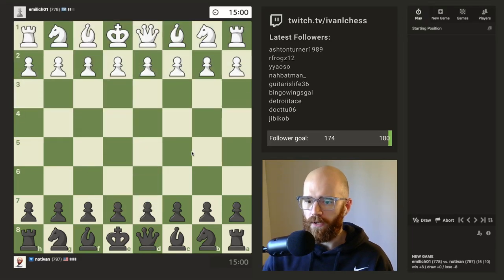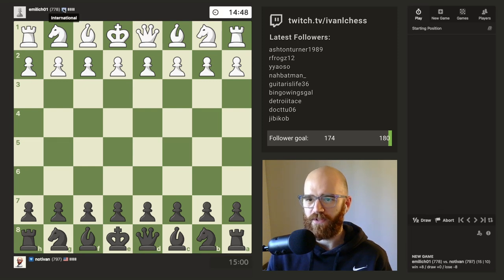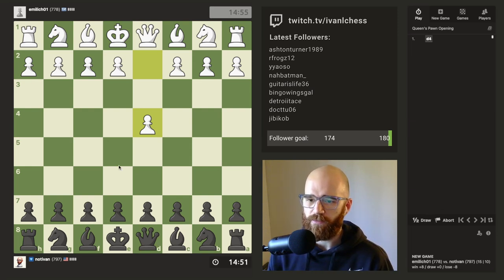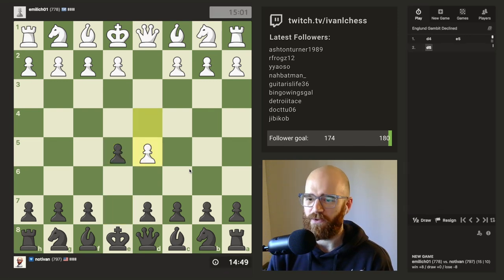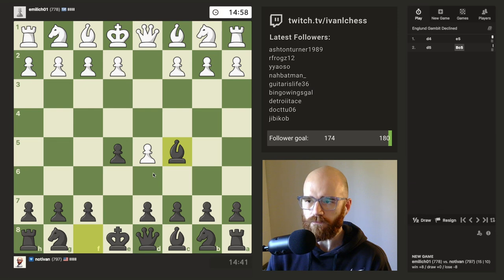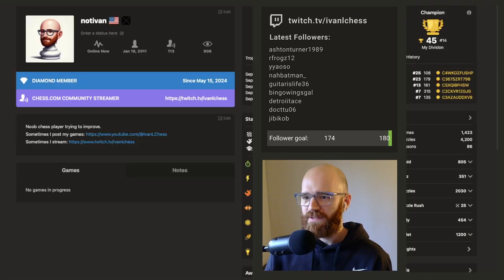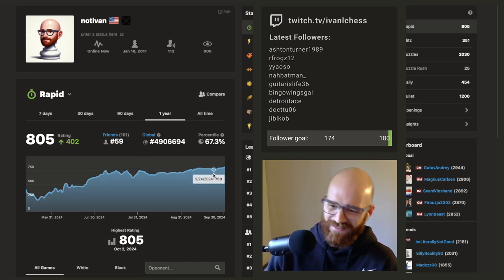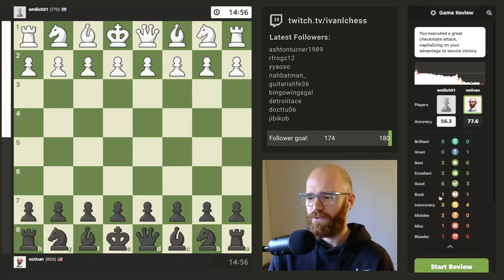Road to 1000 elo | Day 52 | Game 1 (797 elo)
0:00 Game
18:12 800!
19:25 Game review